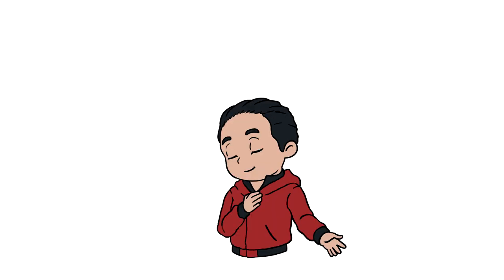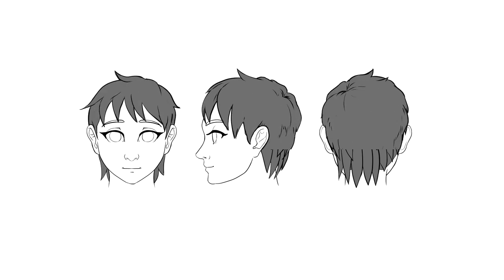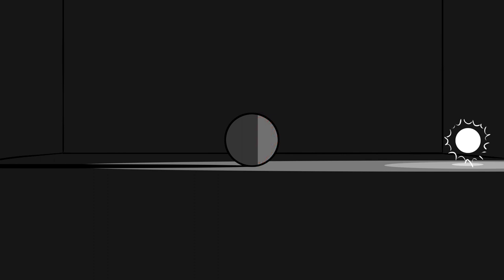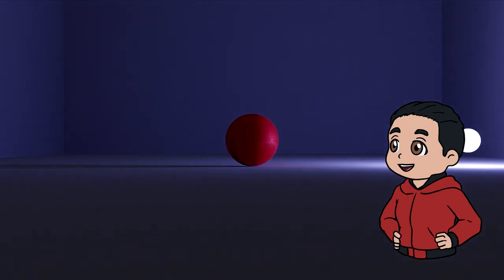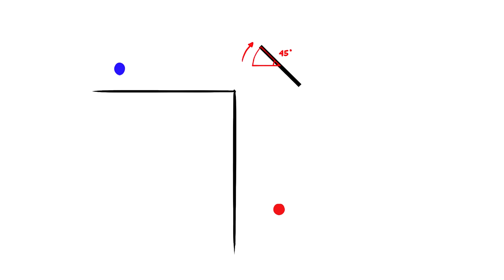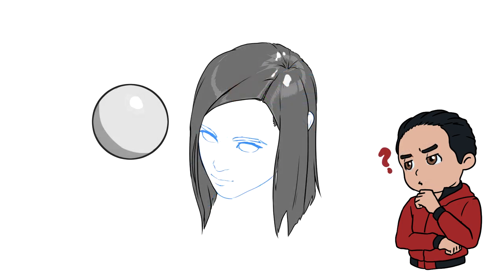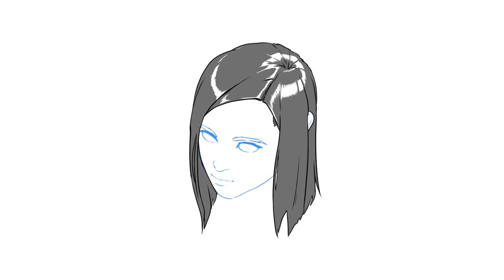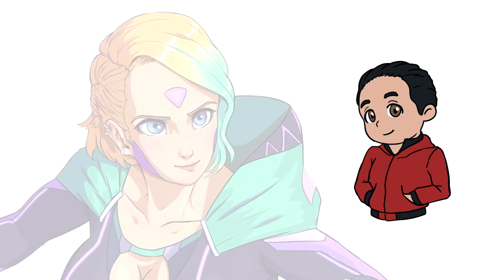Highlighting Hair with Understanding the Science behind it (Anisotropic)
Some Artist didn't know the reason about the Halo-like lighting of the hair, so I am here trying to explain it with some little tips on how to draw a hair

Chapters:
00:00 Intro
00:22 Simplier Hair with Plains
01:15 Shadow and Outline
02:08 Lighting Studies
05:50 Hair Highlight Explained! Anisotropic

luckykyunart.Artstation.com
luckykyunart.Deviantart.com